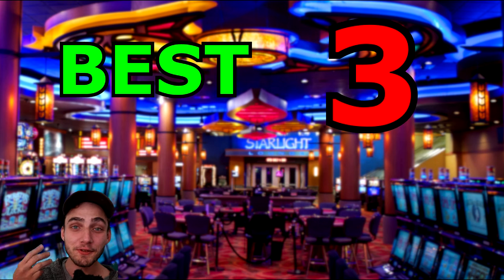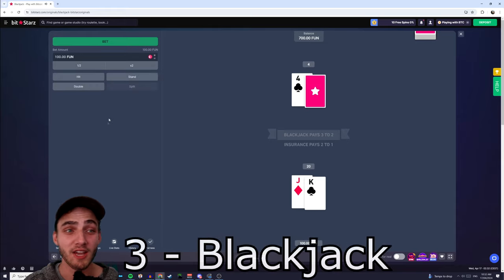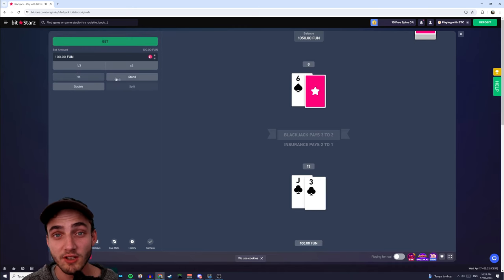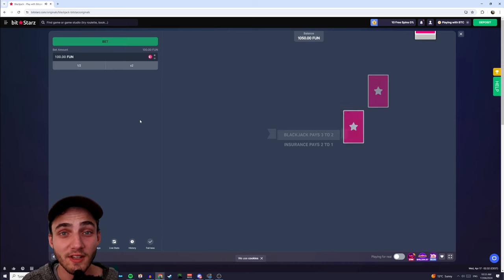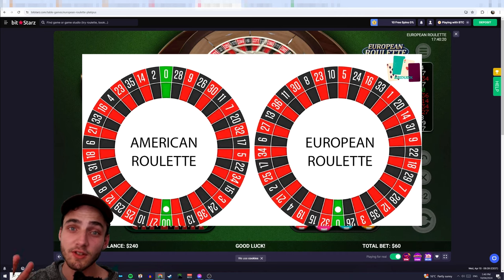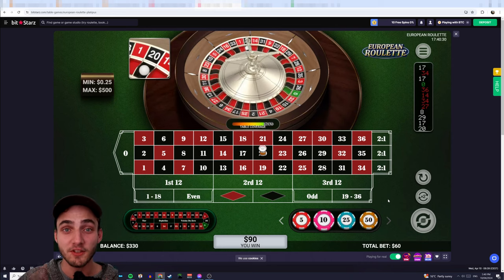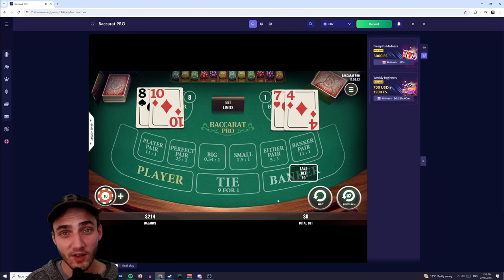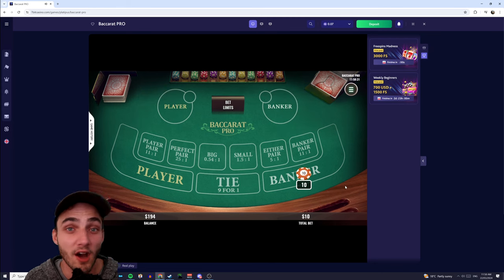3 Proven Methods To Win At ANY Casino!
G'day Guys!

You guys are honestly incredible, and I can't believe how fast this community is growing. I hope I can continue to provide you all with the tactics that you guys love! Thank you once again!

After reading some feedback, I'm trying out a new video editing style! Please, let me know what you guys think of it and if you prefer these quick, edited videos more than the un-edited kind!

CHAPTERS
0:00 Intro
0:18 #3 - Blackjack
1:00 #2 - Roulette
2:30 #1 - Baccarat
4:23  Thank You All For 1000 Subs!!!

This should not be considered financial advice or me advocating for these casinos in any way, shape or form. I do not condone anyone under the legal age in their jurisdiction taking part or participating in any form in any type of gambling.